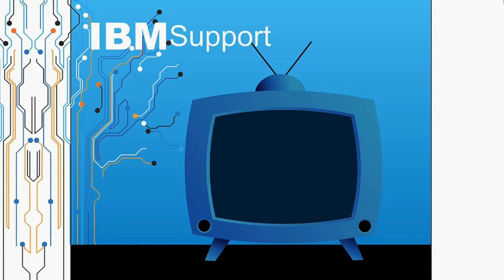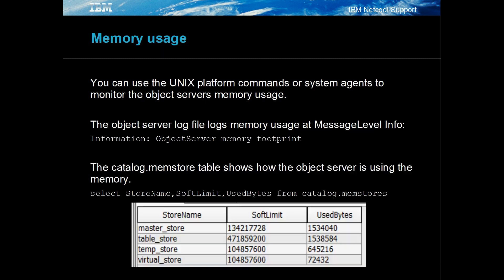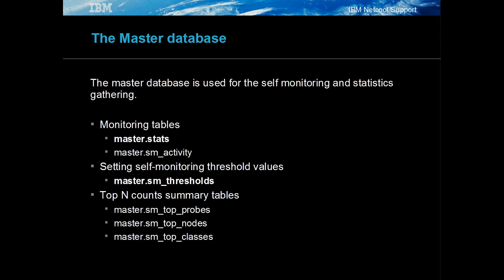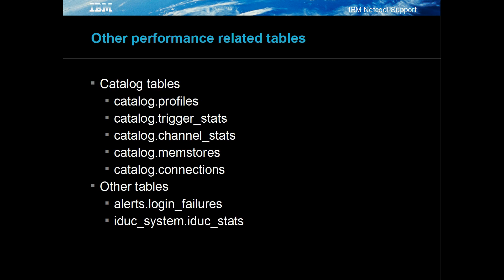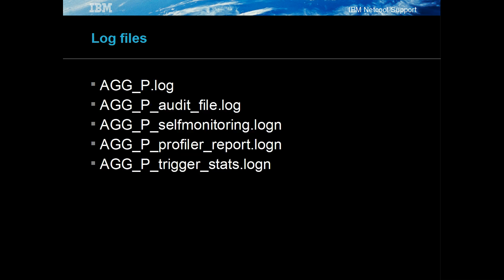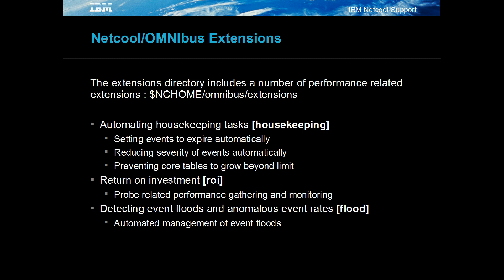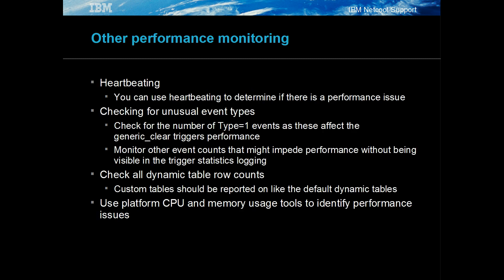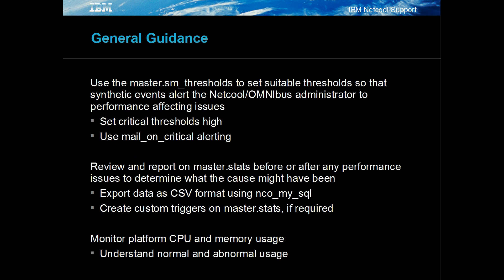Netcool Omnibus : Object Server Performance Monitoring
This presentation discusses how the Object Server's
performance can be monitored using standard techniques and Netcool/OMNIbus extensions.